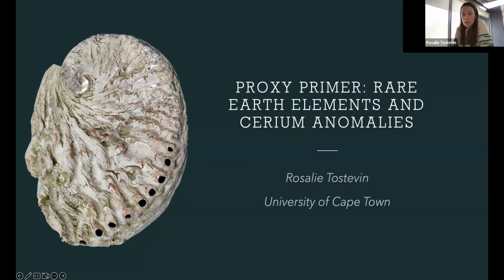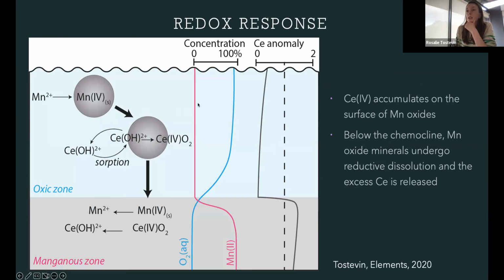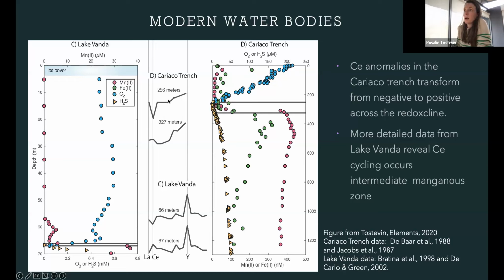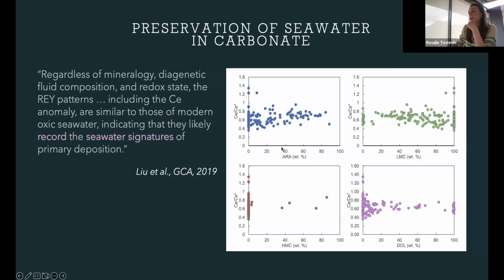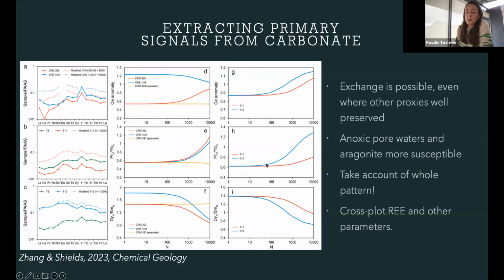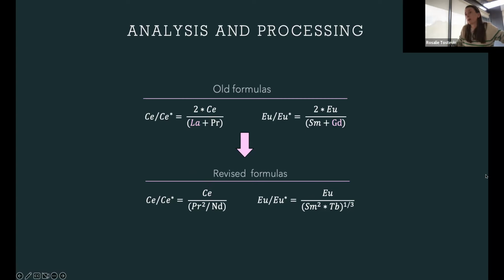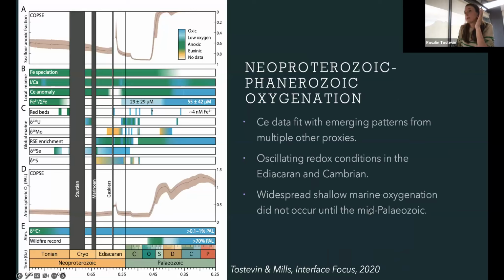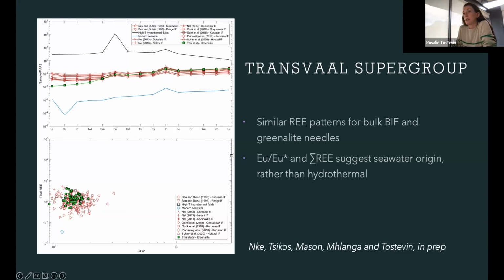Proxy Primer: Cerium anomalies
This Proxy Primer is presented by Dr. Rosalie Tostevin (University of Cape Town) and provides an accessible introduction to analyzing cerium anomalies and other Rare Earth Elements as a redox proxy in carbonates. The primer uses examples from the Ediacaran Nama Group of Namibia and South Africa and as well as Archean Banded Iron Formations.